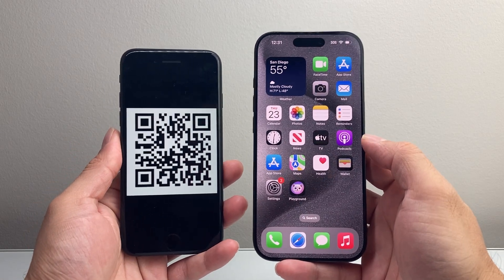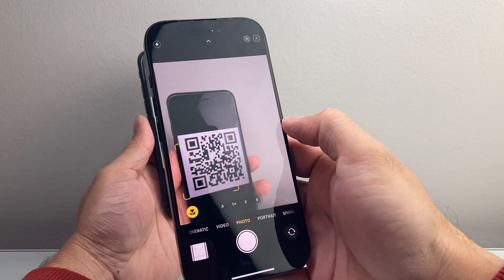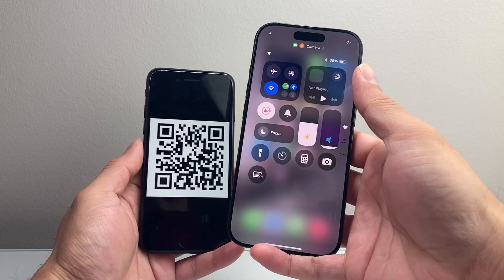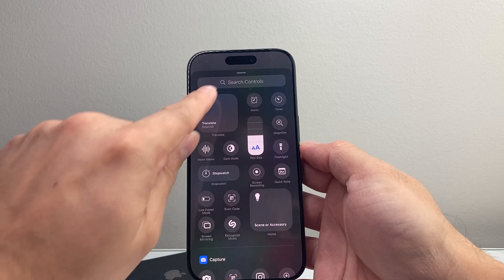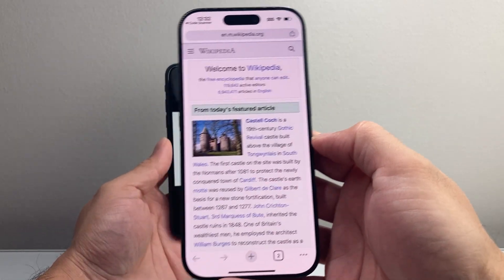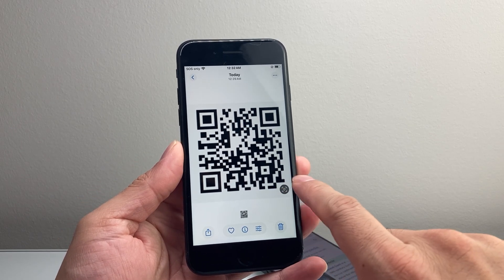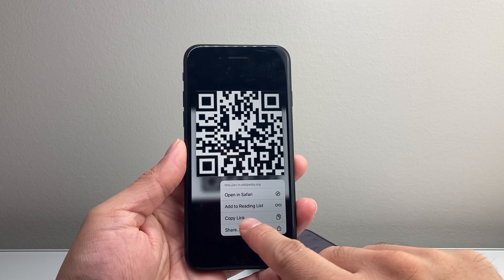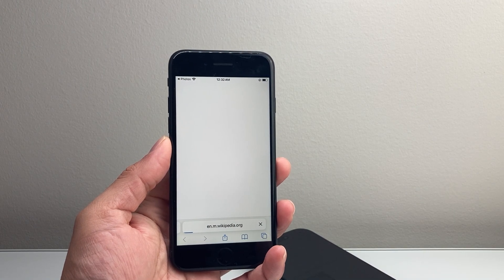How To Scan QR Code on iPhone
Let's take a look at how to scan QR code on iPhone in few different ways.